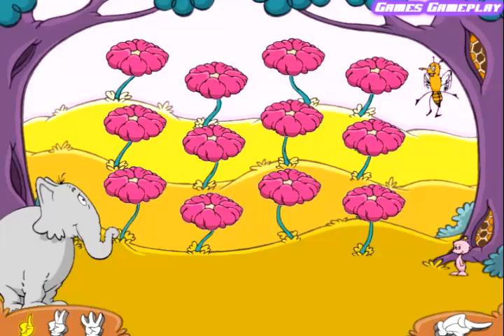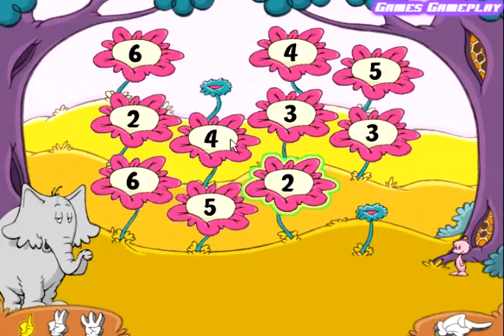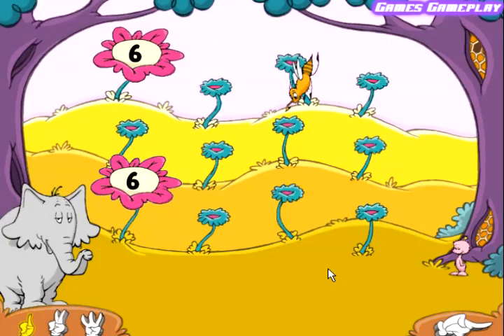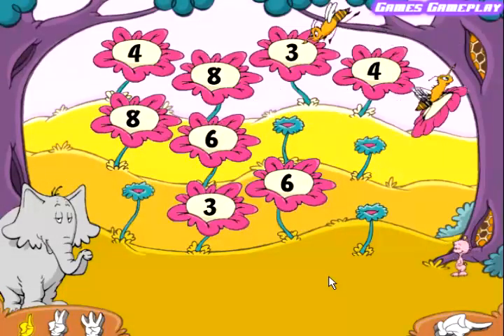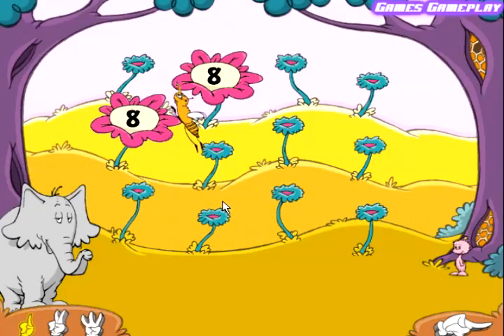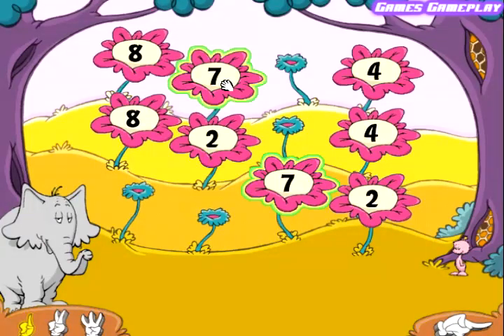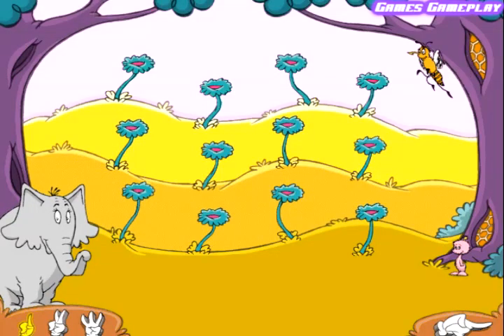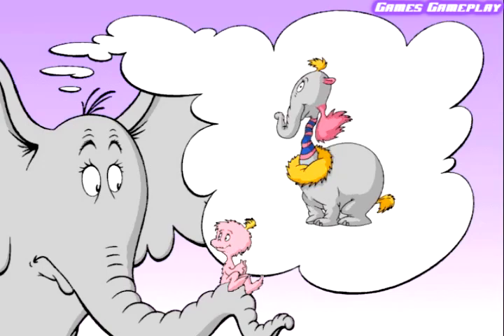Dr Seuss Preschool - Honey Bee Numbers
Match numbers and get the honey for Elma Sue.